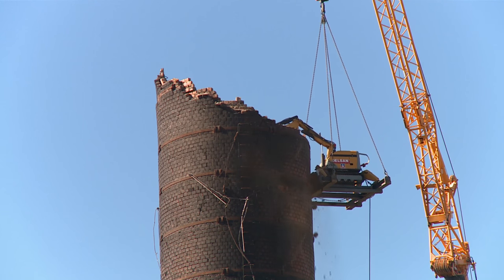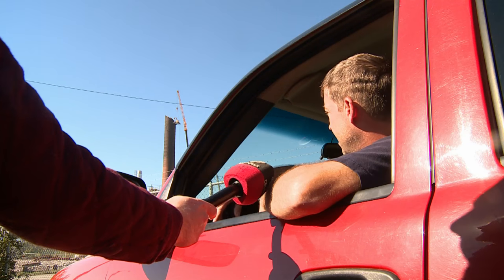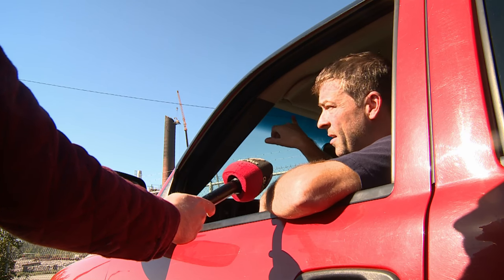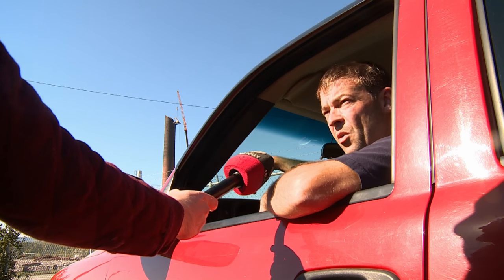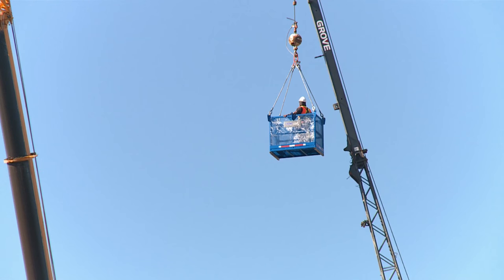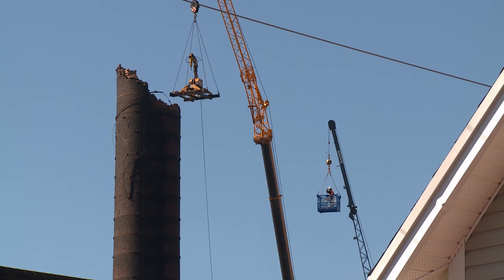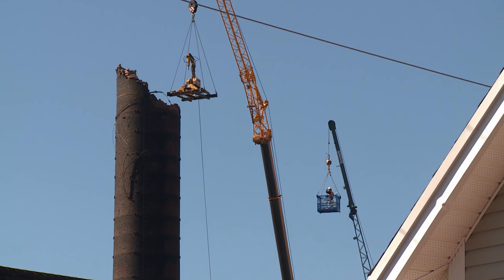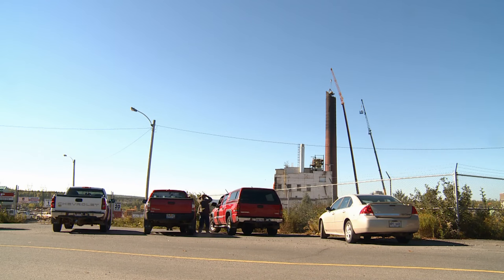How to demo a 100-year-old mill stack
An Central Newfoundland icon is coming down, brick by brick.